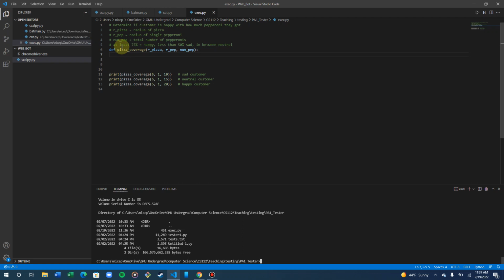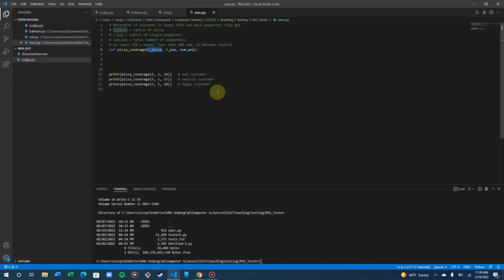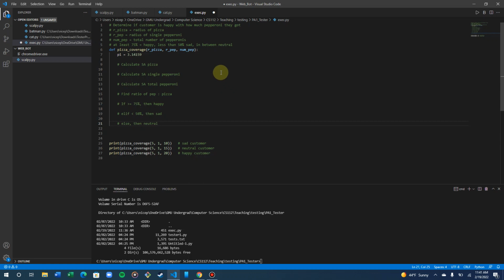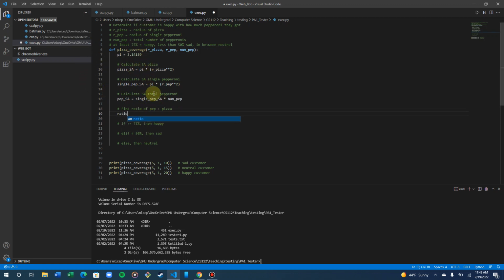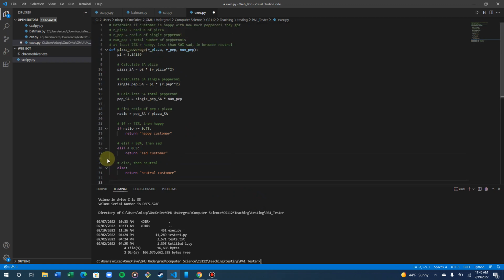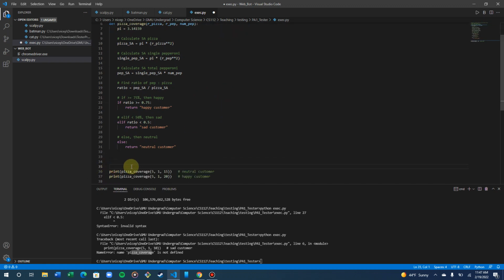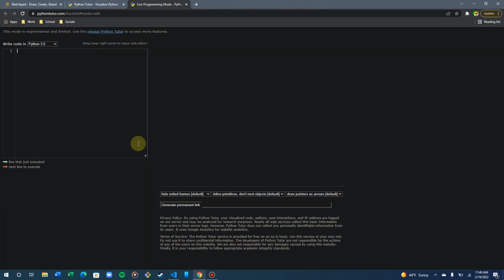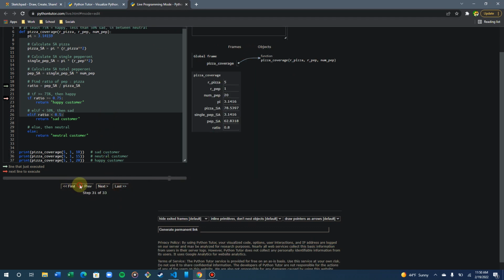CS112 Lab 3 (Pizza time)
Hello CS112! Today I am going over a quick solution to Lab 3. I go into depth about how I would go about solving this, then show 3 different ways you can debug your code (print, interactive terminal, python visualizer)